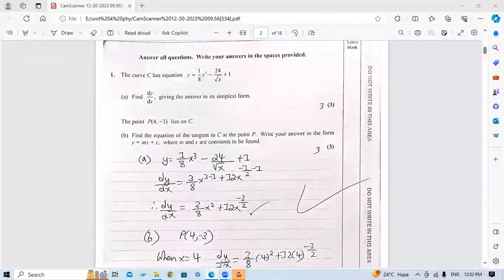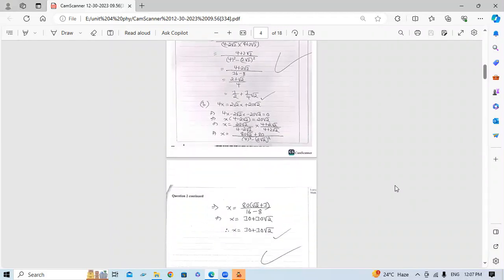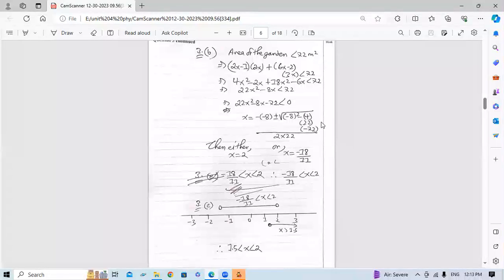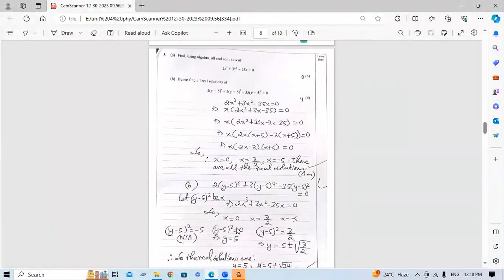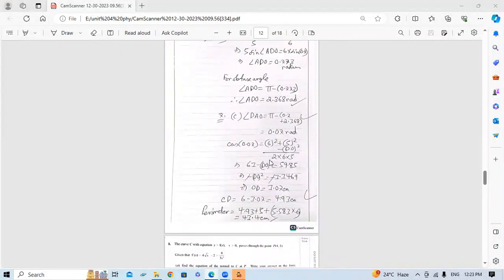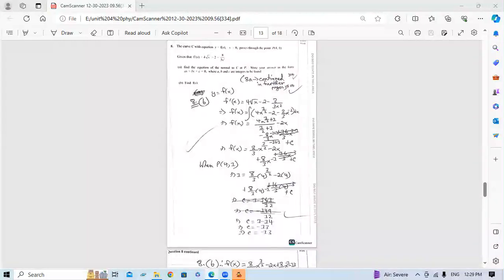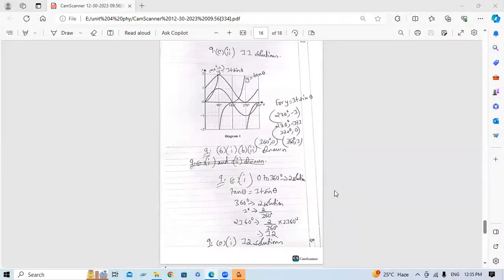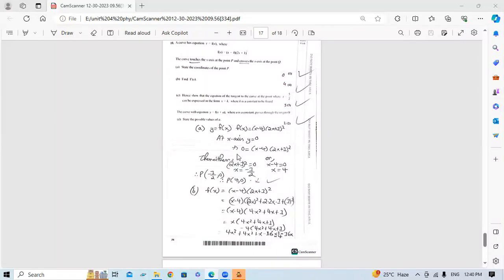Edexcel Pure Maths 1 - May 2019 Paper Walkthrough | A-Level Maths Revision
In this video, we go through the full Pure Mathematics 1 paper from May 2019. Each question is solved step-by-step, with clear explanations to help you understand the methods and techniques required. This video is ideal for A-level students preparing for upcoming exams or anyone looking to strengthen their core pure maths skills.

Topics Covered:

Algebra

Functions

Coordinate Geometry

Trigonometry

OCR, Edexcel, or Cambridge students (check your syllabus!)

Self-study and exam practice